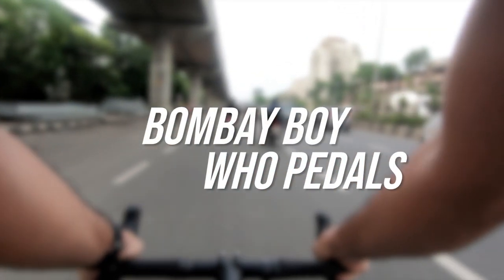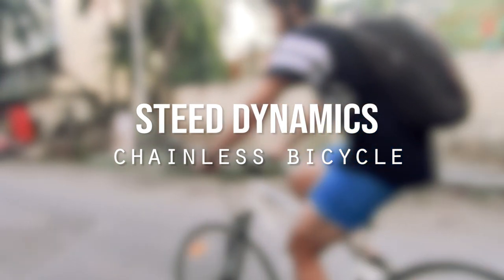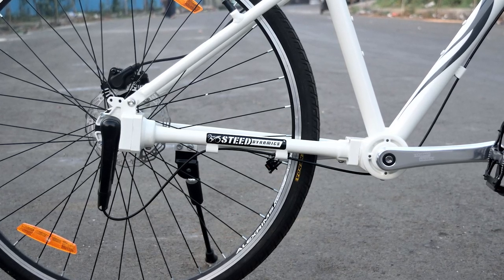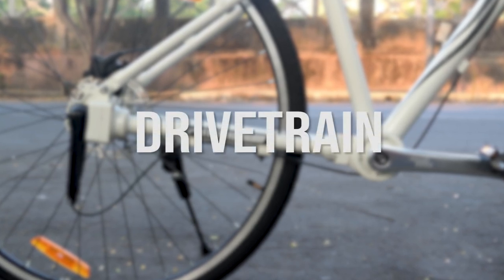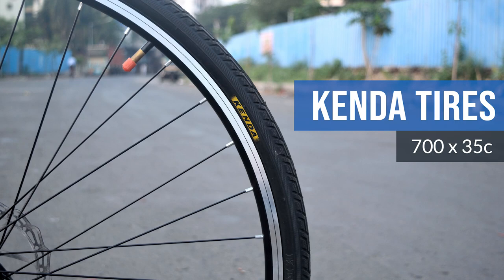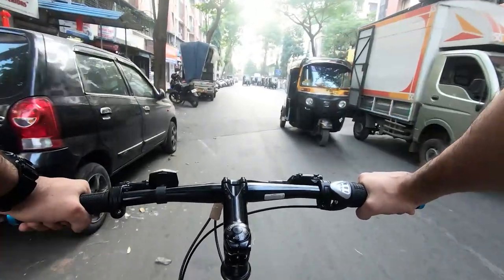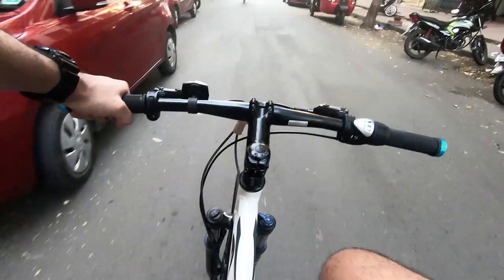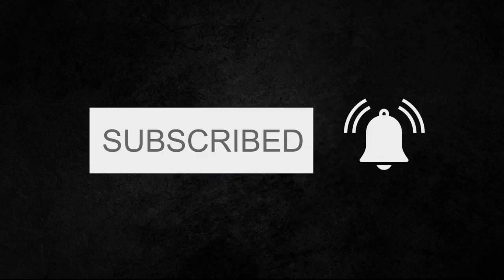Chainless Bicycle | Steed Dynamics TCS | Ride and Review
In todays video we ride and review the very interesting and innovative TCS by Steed Dynamics, that brings a fresh perspective to traditional bicycle drivetrain systems. Being dubbed as the first chainless bicycle of India,  we put it into its paces to find out what it can deliver in terms of Ride, Practicality & Affordability.